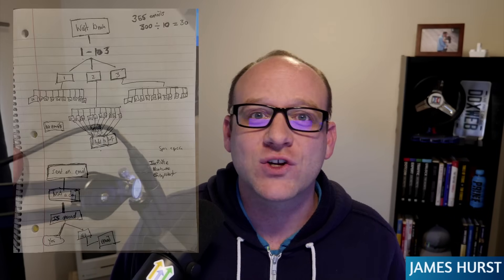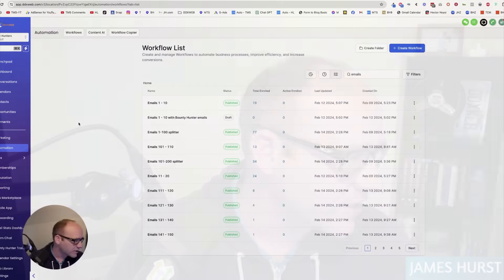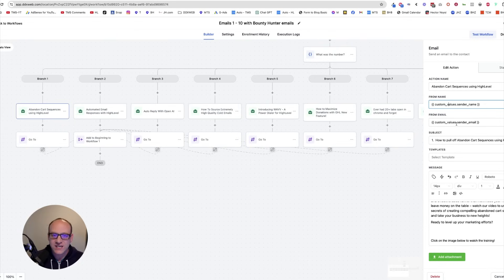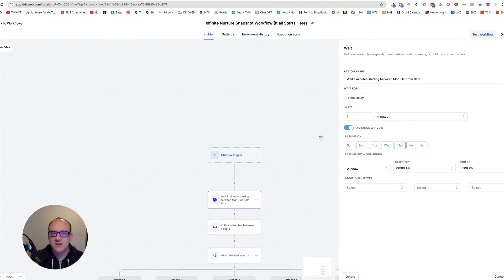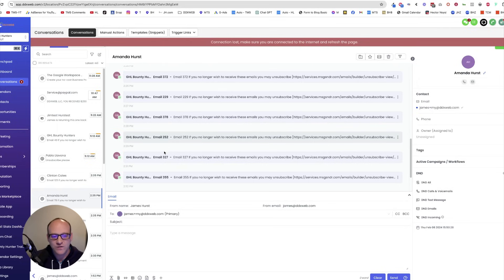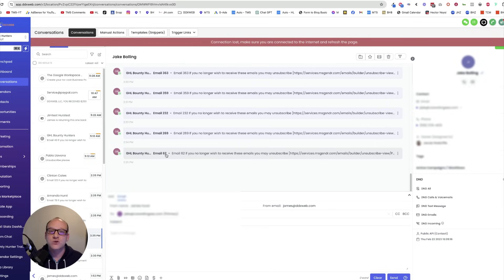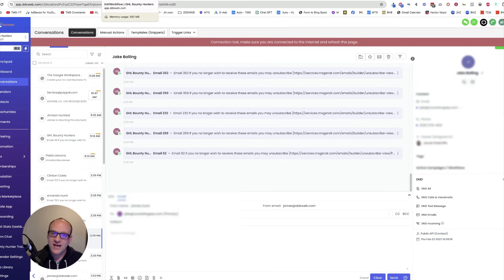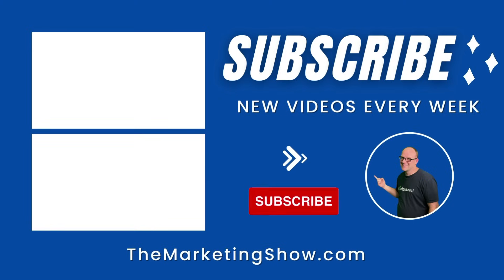Infinite Nurture Sequence Snapshot Alpha Cohort Launching Soon 14/20 spots already taken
Email.  More Often.

for the price.

✅ Split Testing
✅ Agent Reporting